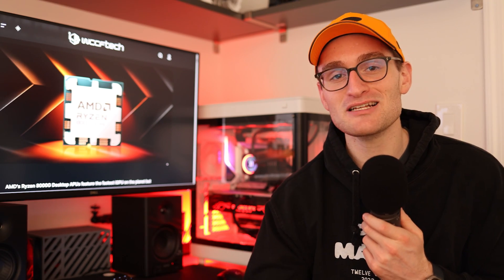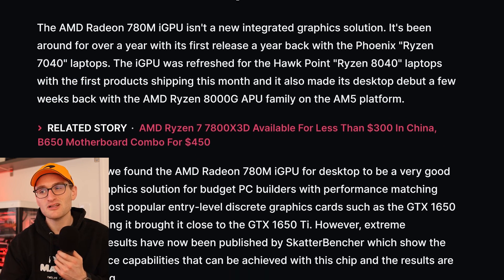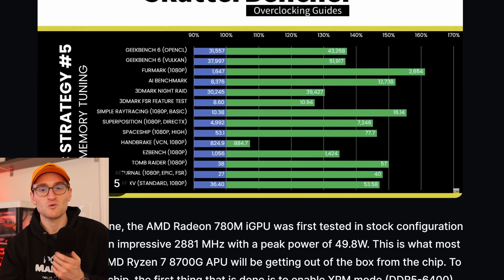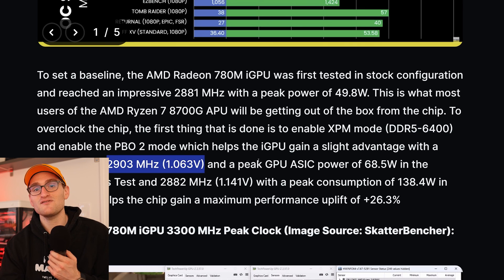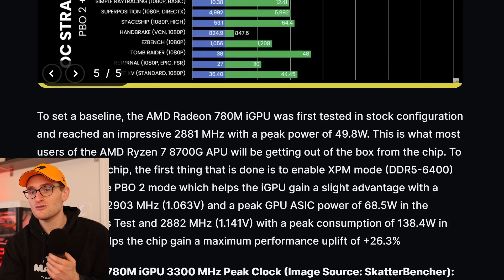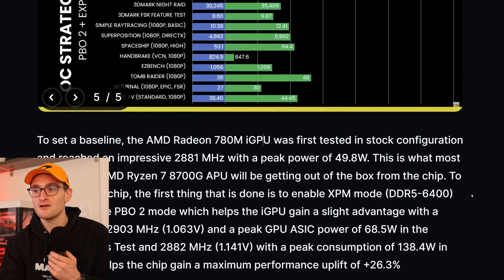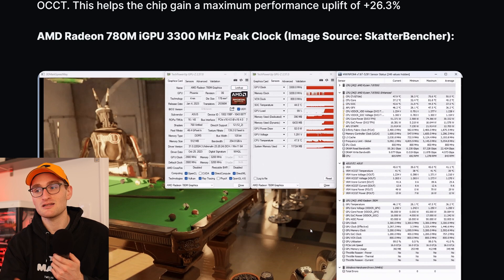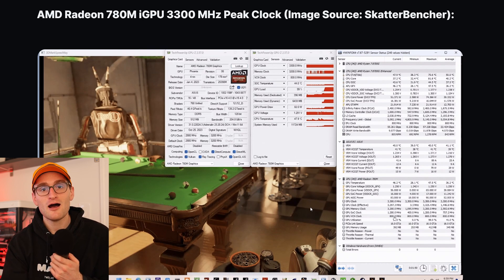The Ryzen 7 8700G is the King Overclocking! - The Final Blow to Budget GPUs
Overclocking the Ryzen 7 8700G has transformed this chip into an amazing option for budget focused gamers!

8700G on Amazon

🔷 My Setup & Peripherals

🔶 Previously Reviewed Products